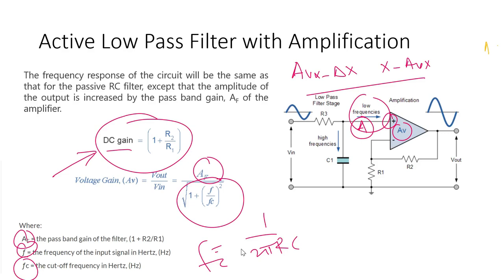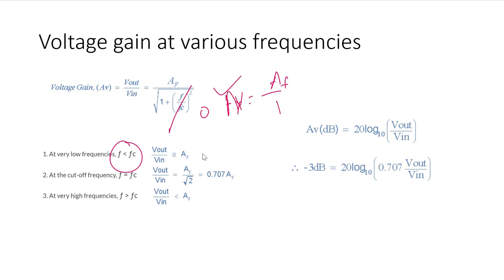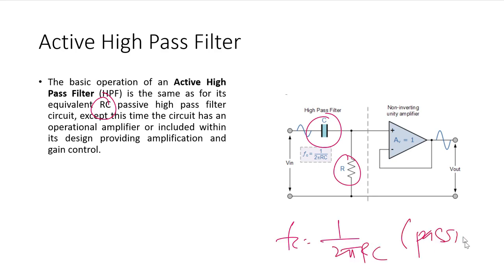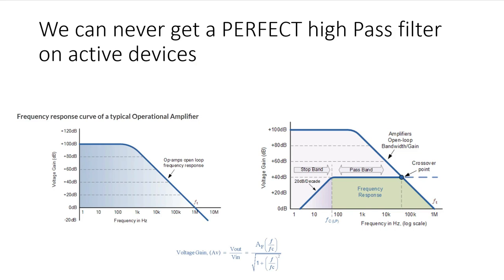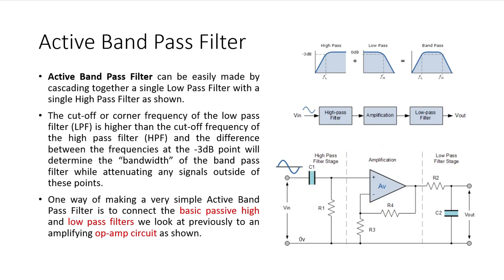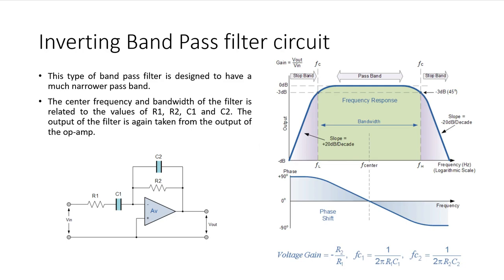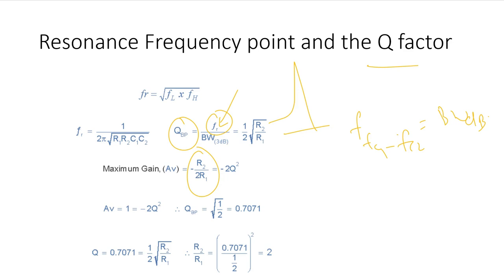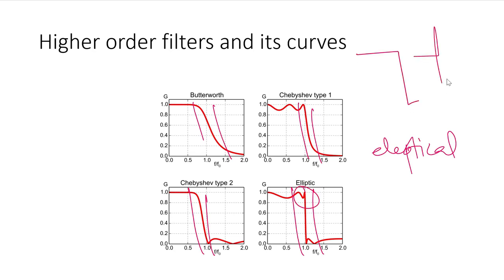Active Electrical Filters Part 2